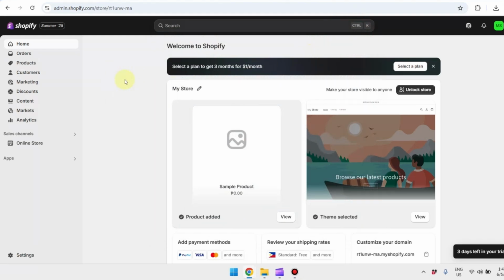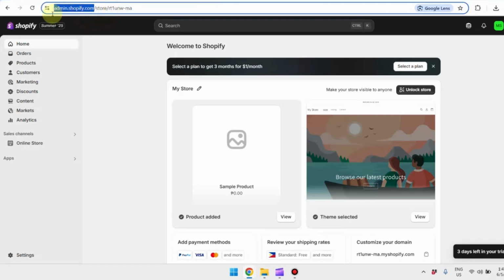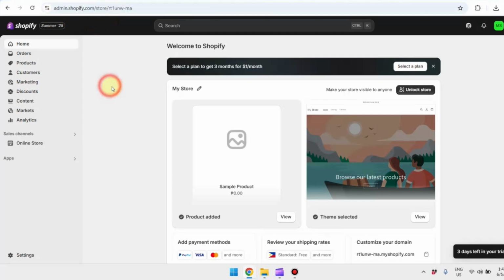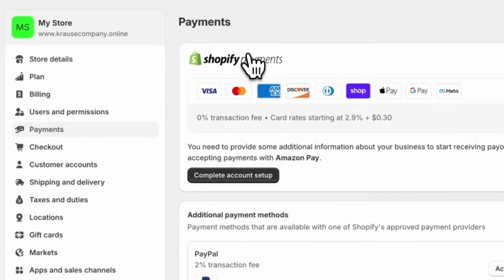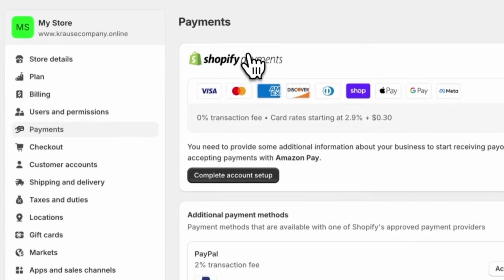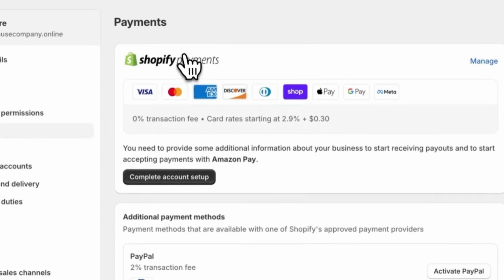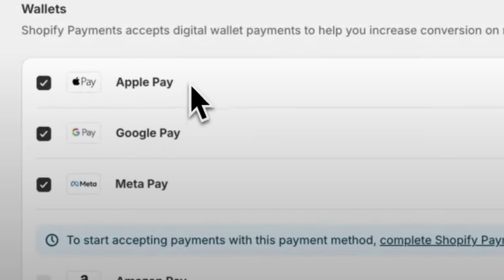How to Add Apple Pay to Shopify Store 2025 (Easy Guide)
Want to offer faster, secure checkout options for your customers? In this step-by-step tutorial, you’ll learn how to add Apple Pay to your Shopify store—so shoppers can pay with a single tap using their iPhone, iPad, or Mac.

We’ll walk you through enabling Apple Pay via Shopify Payments, verifying your domain, and testing the checkout process.

🔹 Enable Apple Pay in Shopify Payments
🔹 Verify domain for Apple Pay support
🔹 Test Apple Pay checkout on your store

Perfect for Shopify store owners looking to increase conversions in 2025.